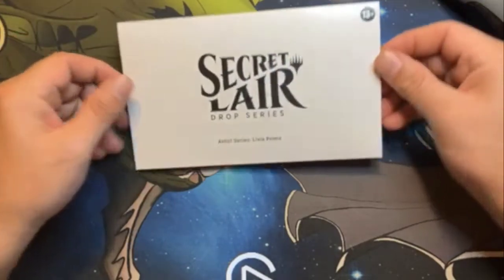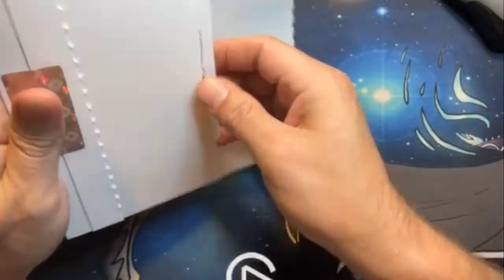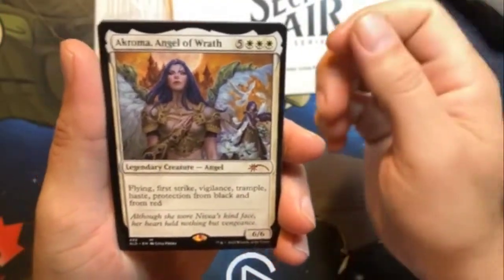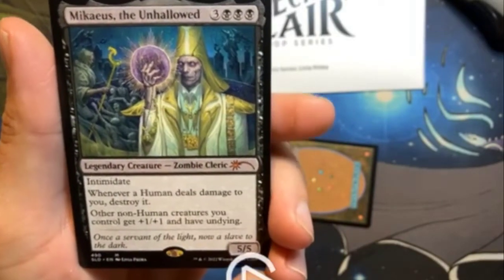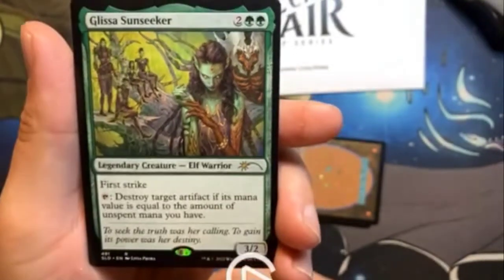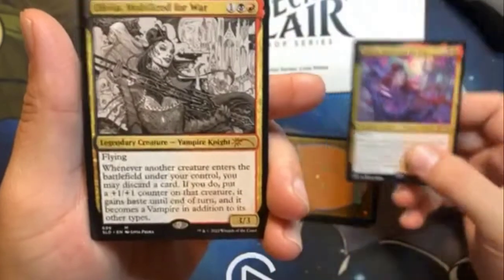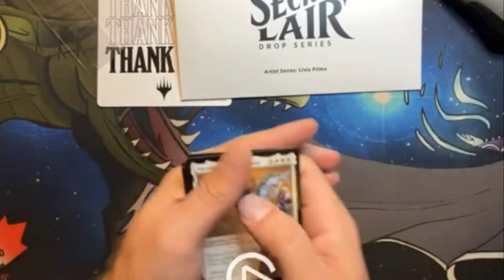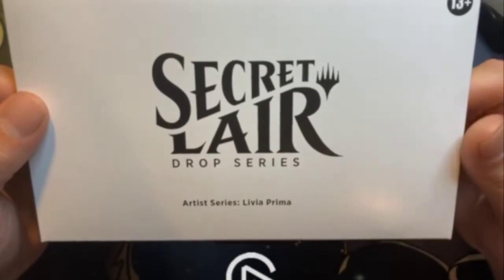Mtg Secret Lair Drop Series Artist Series: Livia Prima!!!!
It’s prime time for a Livia Prima artist series! Credited with more than fifty Magic cards, Livia is responsible for some of the game’s most gorgeous pieces. Each card in her drop drips with vivid color, immaculate detail, and vignettes of greater stories told before. As if the art wasn’t flavorful enough on its own, Livia even teamed up her husband to write the flavor text! No deck or collection could be considered complete without this artist series—grab yours today!